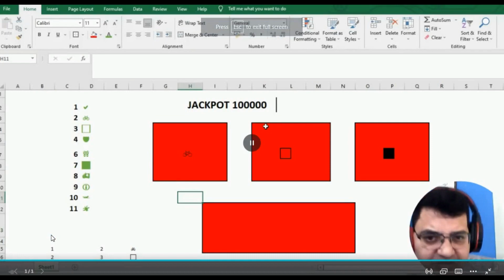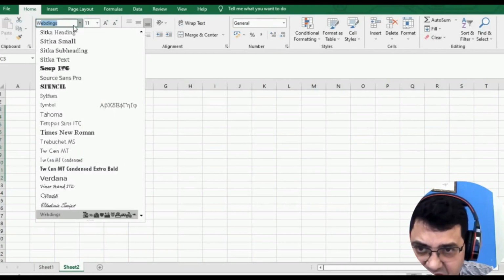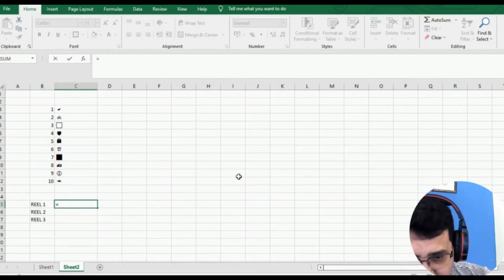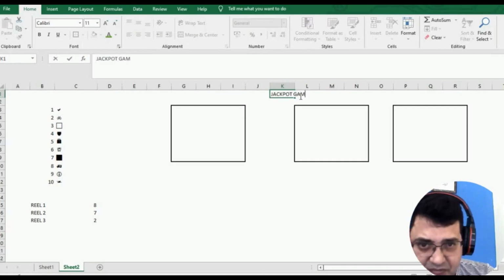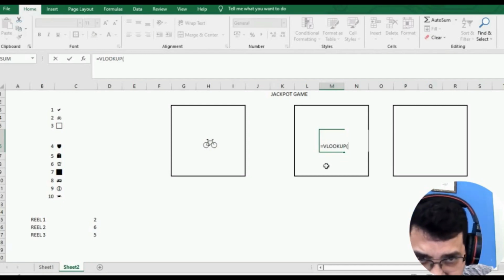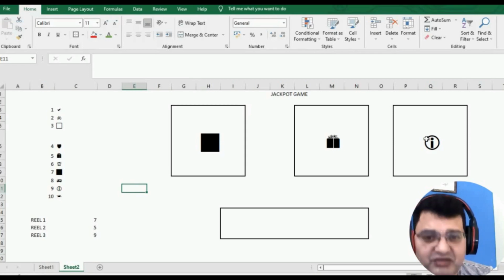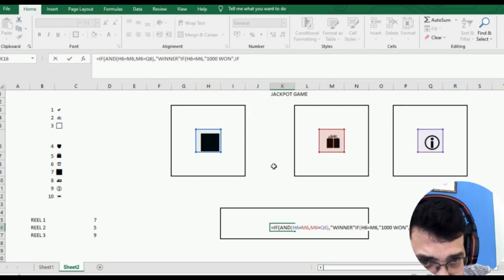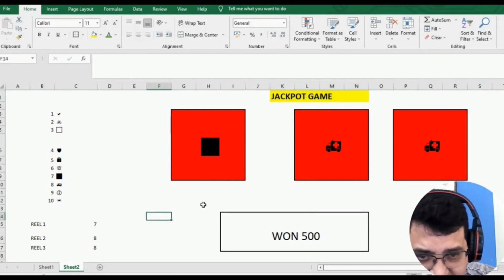How to create jackpot Game in EXCEL Tutorial